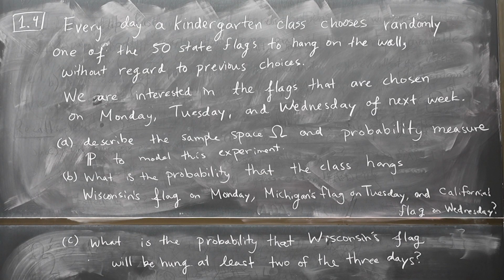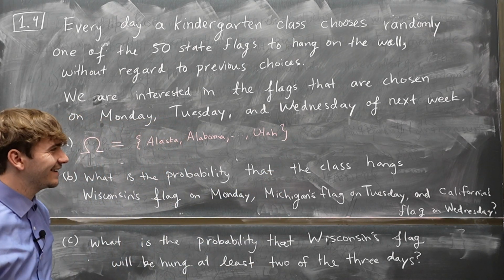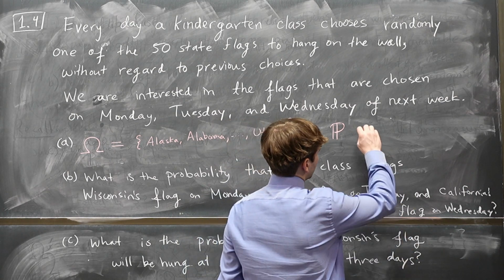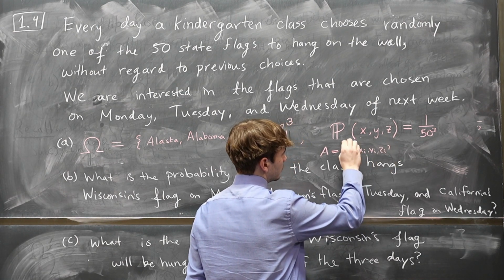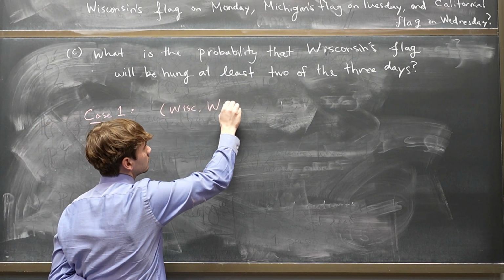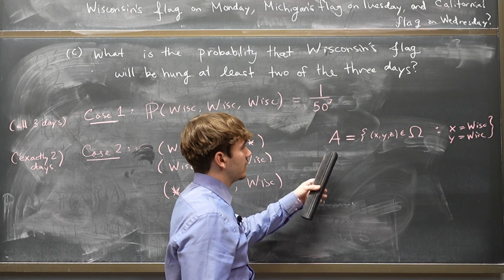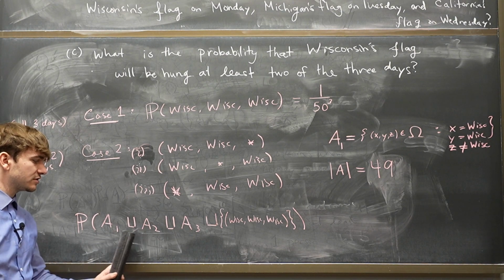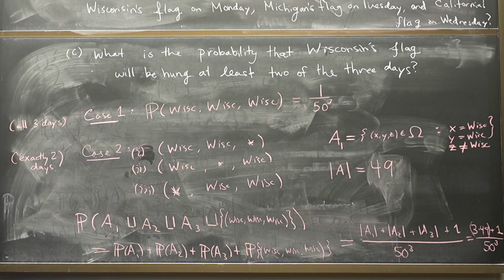Kindergarten Class Randomly Hangs State Flags (Probability Exercise 1.4)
Today we solve Chapter 1 Exercise 4 of the textbook Introduction to Probability by Anderson, Seppalainen, and Valko. Enjoy!